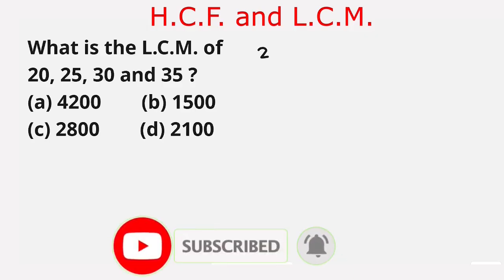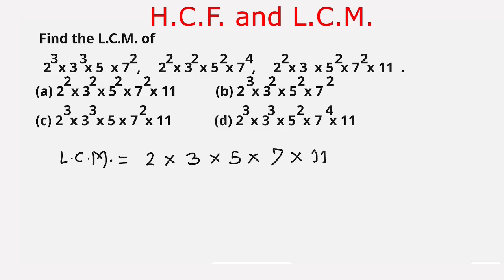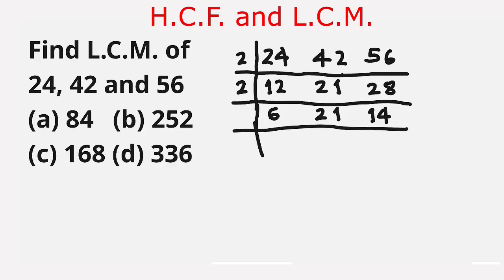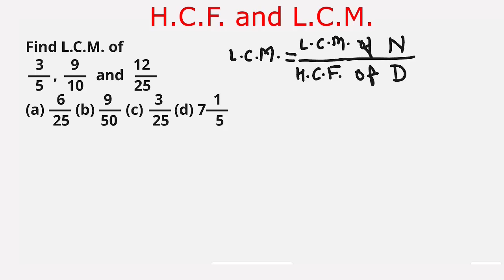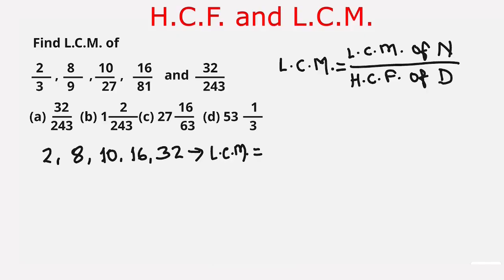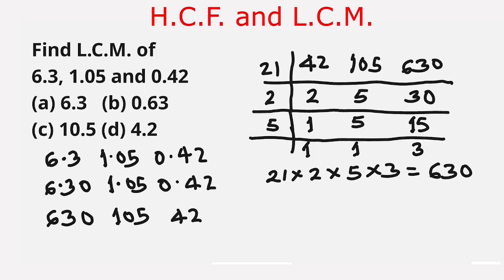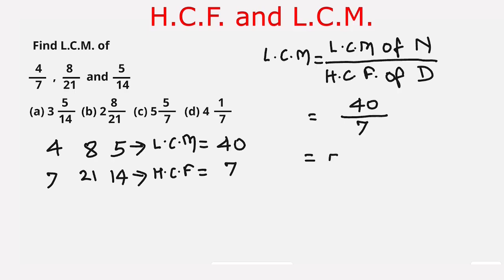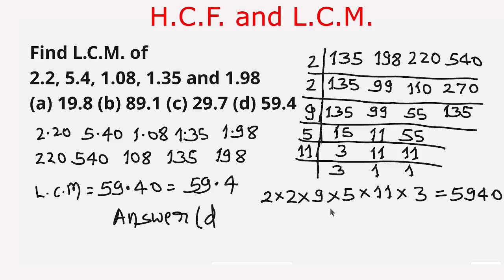H C F and L C M. | Part 6